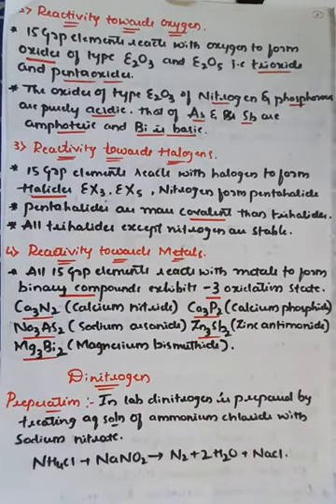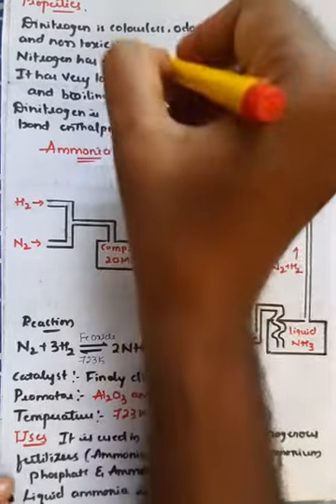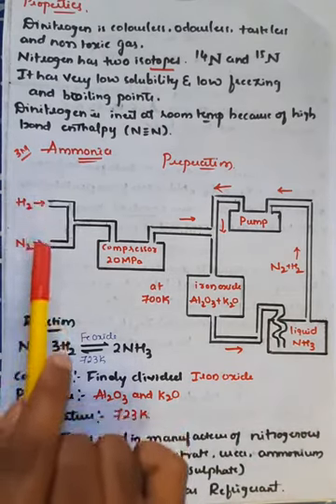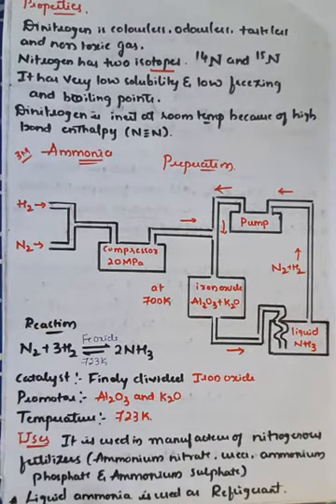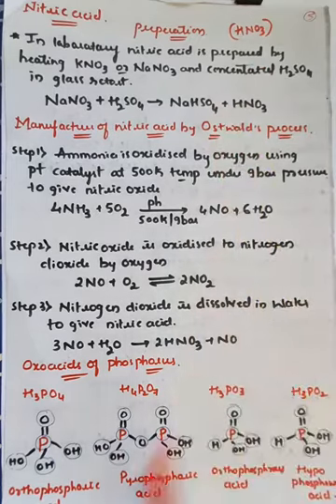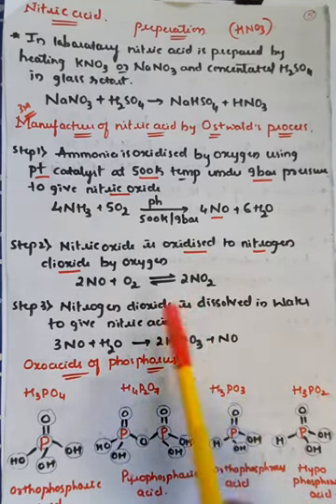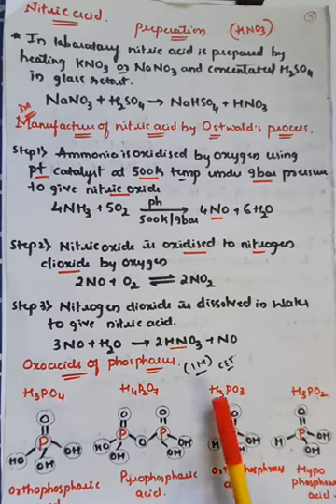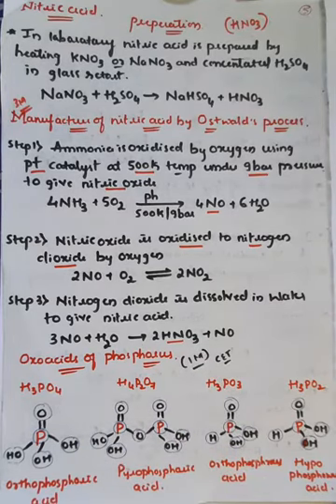PU 2 : p-block elements (group 15). some important preparations.